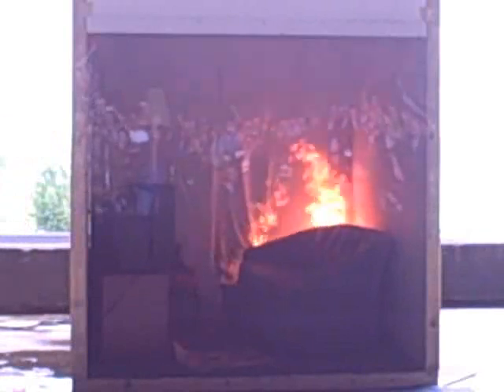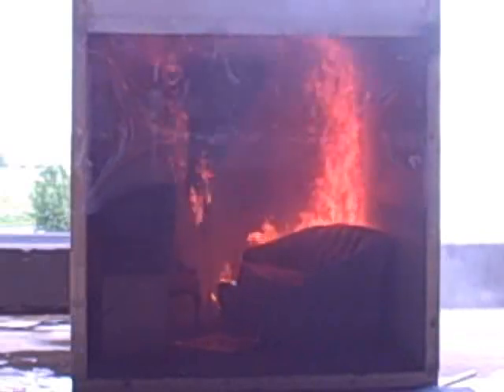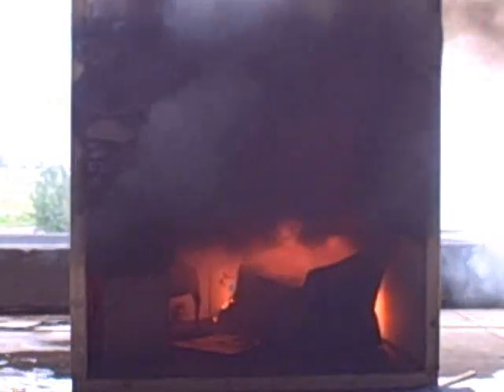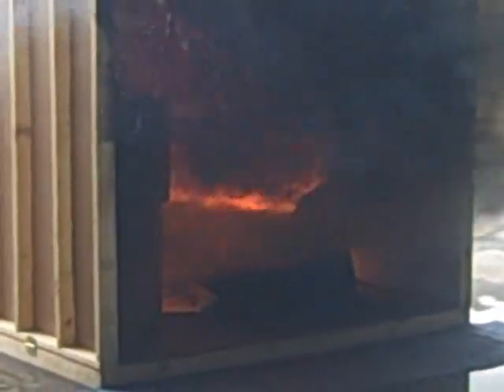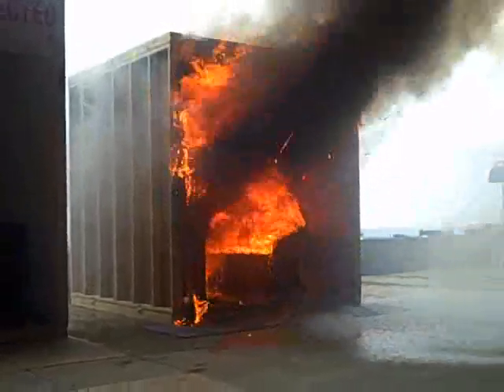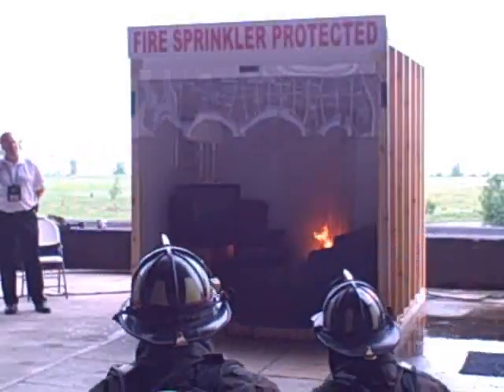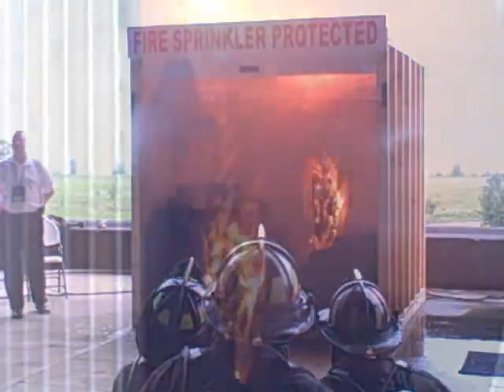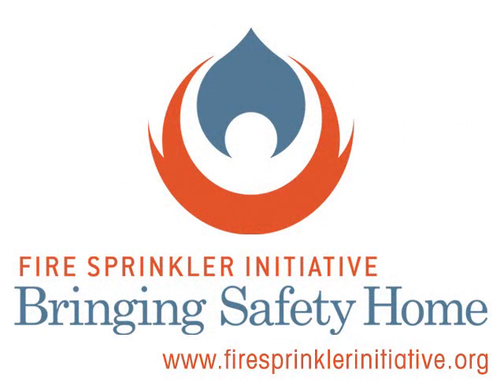Home Fire Sprinkler Demonstration - Chicago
Home fire sprinklers can protect against loss of life and property when installed. In this side-by-side demonstration conducted with the Chicago Fire Department, attendees of the 2009 NFPA Conference & Expo® get a firsthand view into the destruction of a living room model unprotected by fire sprinklers vs. a model with a fire sprinkler system installed.

Learn why home fire sprinkler systems are such an important life-saving technology